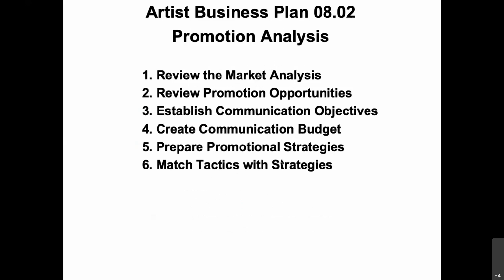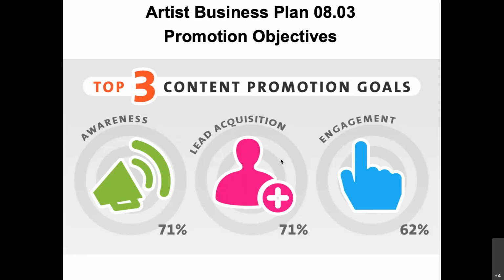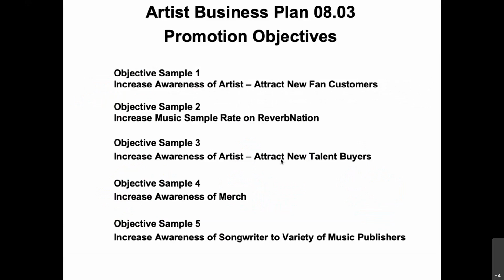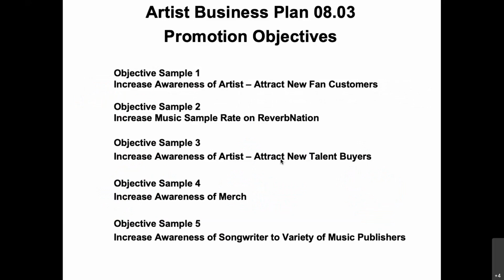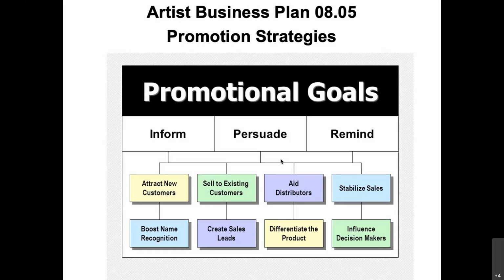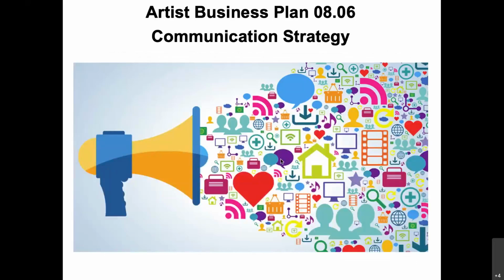Business Plan - Artist 08 - Promotion Plan - RAW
Business Plan - Artist 08 - Promotion Plan

Handout: